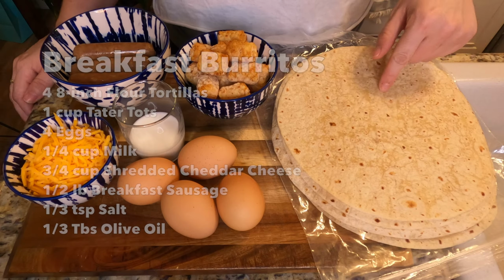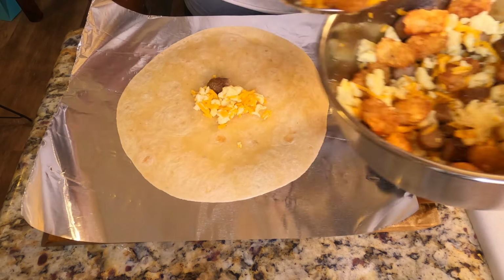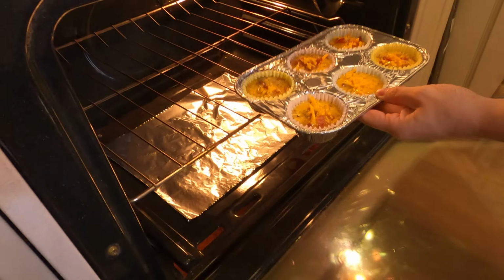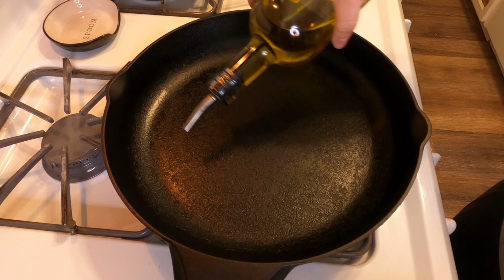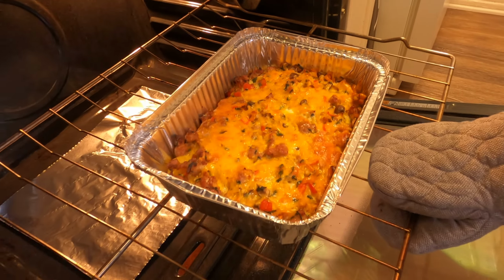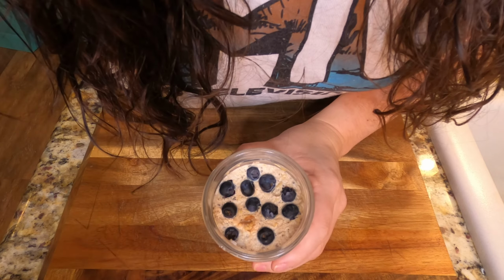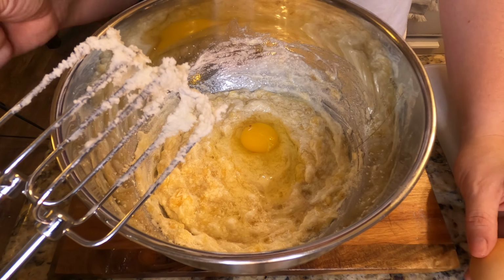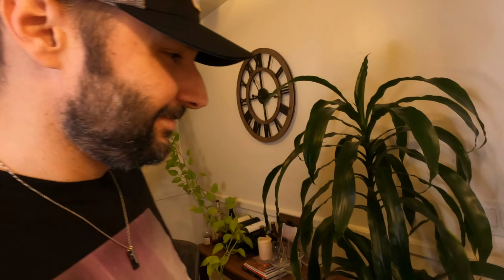5 MAKE AHEAD CAMPING BREAKFASTS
In this video, Jaime shows how to cook 5 make-ahead breakfasts that are delicious and easy meals for you to bring on your next camping trip.

Breakfast Burritos (serves 4)
1 cup frozen tater tots
4 eggs
1/2 LB breakfast sausage
3/4 cup shredded cheddar cheese
Salt & pepper to taste
4 8-inch flour tortillas

Bake tater tots according to package instructions. Heat olive oil over medium-high heat in large skillet. Cook sausage for 4-5 minutes then transfer to a bowl. Combine eggs, milk, & salt in a bowl & whisk. Cook eggs over medium-high heat, gently scraping the bottom. Add cooked eggs to the bowl with the sausage. Add in cheddar cheese & cooked tater tots. Season to taste with salt/pepper & mix. Spread some of the filling mixture onto a tortilla. Wrap it up & place it seam-side down on the foil & wrap. Place in a Ziplock bag & freeze. To heat at camp, place foil-wrapped burritos on hot coals or grill grate until warm.

Egg Muffin Cups (serves 6)
5 eggs
1/4 LB cooked bacon, crumbled
1 cup grated cheddar cheese
1 tsp Italian seasoning

Preheat oven to 400° F / 200° C. Break eggs into a bowl & beat with salt/pepper. Add in cheese, bacon, pepper, Italian seasoning, & stir. Divide the mixture into muffin cups. Bake until set (10-15 minutes). Let cool completely then individually wrap & store in the refrigerator. To reheat, throw the wrapped egg cups on a grill grate until warm.

Breakfast Casserole (serves 12)
Ingredients:
4 cups crusty bread, cubed
1 LB pork sausage, casings removed
1 tsp Italian seasoning
3/4 cup yellow onion
2 garlic cloves, minced
2 cups bell peppers
1 cup mushrooms
1 cup fresh spinach
12 eggs
Salt & pepper
2/3 cup milk
1 cup shredded cheddar cheese

Grease an oven-safe dish & arrange bread cubes on the bottom. Heat olive oil in a large skillet over medium heat. Add sausage and Italian seasoning, breaking up sausage as it cooks. Add onion, garlic, bell peppers, mushrooms, & spinach; cook 5-6 minutes. Spread cooked mixture in an even layer on top of bread. Whisk eggs, salt, pepper, milk, & cheese. Evenly pour over the sausage & veggie mixture. Cover the casserole with aluminum foil & refrigerate for at least 30 minutes, up to 24 hours. Preheat oven to 375° F / 190° C. Bake the casserole uncovered until a toothpick comes out clean (40-45 minutes). Let cool completely before storing in refrigerator. Reheat 25-30 minutes on the stove or over the fire.

Overnight Oats (serves 1)
Ingredients:
1/2 cup steel-cut oats
1/2 cup milk
2-3 tsp green yogurt
2-3 tsp peanut butter
Chia seeds
Blueberries
Optional: granola and honey for topping

Add oats & milk to a mason jar or small food container; stir until combined. Add Greek yogurt, peanut butter, & chia seeds; stir after each addition. Add blueberries & stir. Refrigerate for at least 8 hours. When ready to eat, top with granola, honey, or more fruit.

Banana Bread (serves 8)
Ingredients:
2 cups all-purpose flour
1 tsp baking powder
1 tsp baking soda
1 tsp salt
1 cup white sugar
1/2 cup butter, softened
3 ripe bananas
2 eggs
1 tbsp milk
1/4 tsp vanilla extract
Optional: 1 cup walnuts, 1/3 cup chocolate chips

Preheat oven to 325° F / 165° C & grease a loaf pan. Whisk together flour, baking powder, baking soda, & salt in a medium bowl; set aside. Beat sugar & butter with a mixer in a large bowl until smooth. Add bananas, mash with a fork, & mix until combined. Add eggs, one at a time, beating well after each addition. Stir in milk & vanilla. Stir in the flour mixture & optional ingredients until just incorporated. Do not over mix; this could result in an uneven bake or tough bread. Pour batter into the prepared loaf pan. Tap pan on the counter to release air pockets. Bake until a toothpick inserted comes out clean, about 75 minutes. Lest rest on the counter for 15-20 minutes. To reheat, set pan on grill grate or hot coals until warm or, slice & wrap individually with aluminum foil, then heat until warm.

SOME OF OUR FAVORITE CAMP COOKING GEAR:
Portable Backpacking Stove
Coleman Fuel Mix
Camping Cooking Kit w/Stove
Tea Kettle
French Press Coffee Maker
Folding Chef Knife
Long Spork & Spoon Set
Coleman 2-Burner Camping Stove
Aeropress Original Coffee Press
Lodge 15-Inch Cast-Iron Skillet
Lodge Cast-Iron Griddle
Lodge Cast-Iron Dutch Oven
Fire Resistant Gloves

5X3DUASDJVF72TFP
Z402YM16J0DHG3DM
26VUOWVWO5AKLJU7
RAHP81FUJDXNGDNB
NVU2MUHAMMWIVI0Z